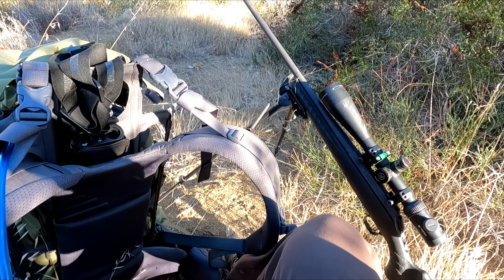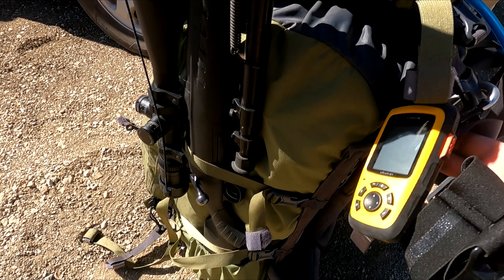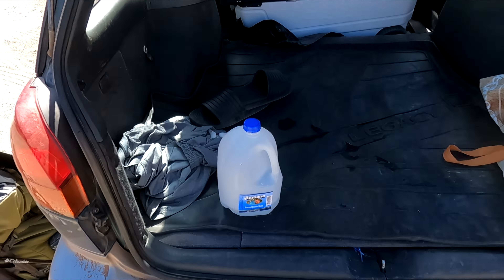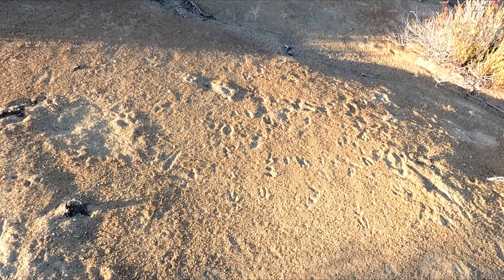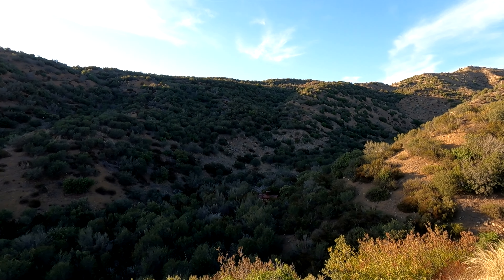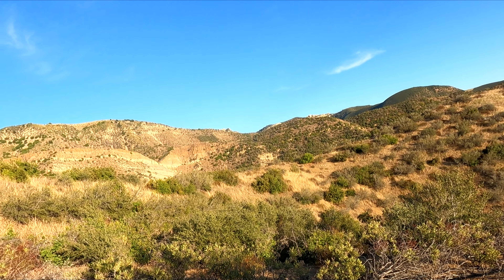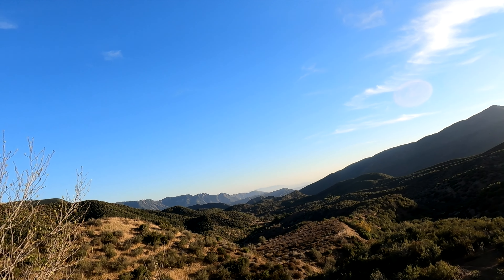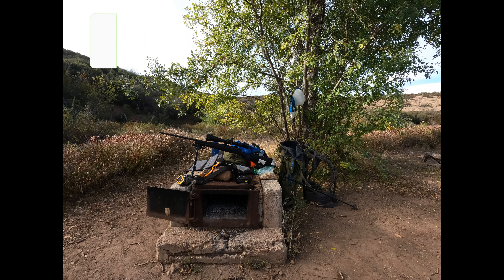The Struggles of a Solo Backpack Deer Hunt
On a mission to fill my first deer tag. This is my third year hunting. I do not come from a hunting background so I am learning this craft from the ground up on my own. In this video, I head into the backcountry on my first solo backpack deer hunting. I am hunting a brand new area that I have never been to. Part reason for this trip is to see if this area holds any game and is suitable to hunt. This hunt comes in October when it is very dry in the area so water will be a scarcity.

Countryside - Ben Wagner
Clark Street - Roy Edwin Williams
Fire and Bones - Biddy Sullivan